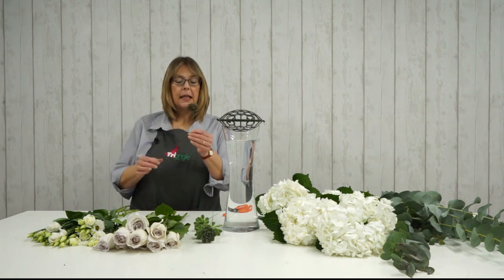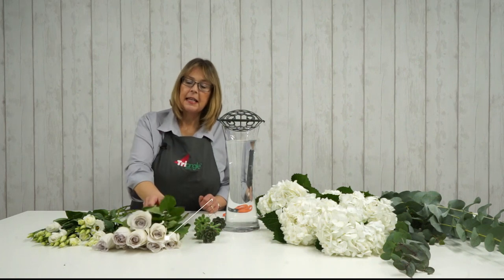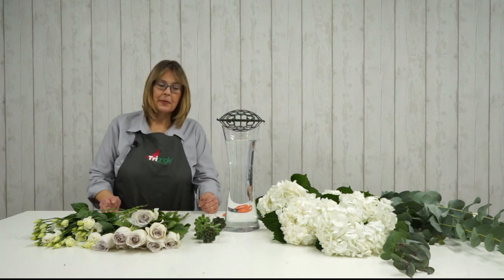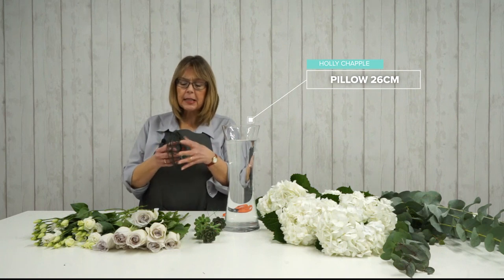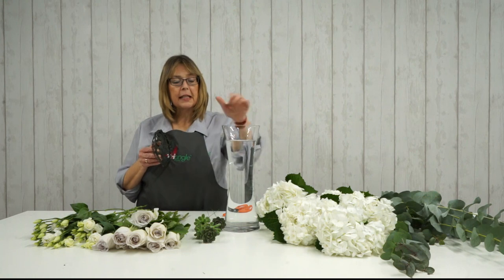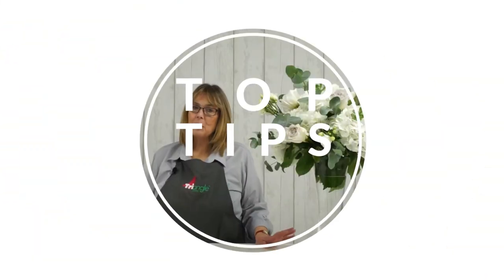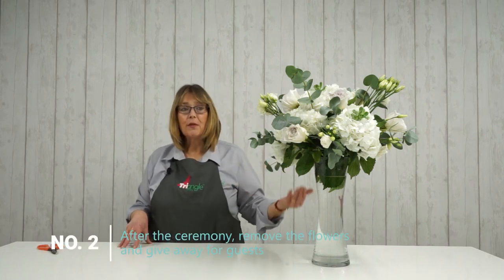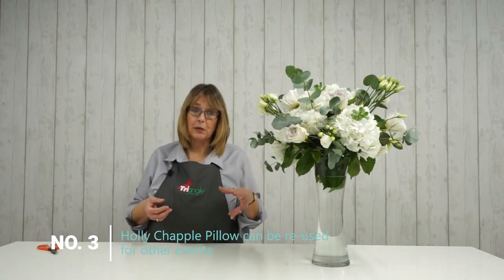Ep Fair-Aqua Inspired Wedding Table Centrepiece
In the video, our floral expert Debbie is demonstrating how to eco friendly, sustainable table centrepiece for a wedding in a fair aqua inspired, neutral colour palette. Soft and elegant hues incorporating hydrangea, eucalyptus and roses are popular all year round. Instead of using floral foam, holly chapple pillows have become a florist staple in 2020, re-useable and supportive for all types of designs.

In this arrangement, you will need:
Hydrangea Colombian Ivory
Rose Earl Grey
Eucalyptus Cinerea
Holly Chapple Pillow
Waisted Vase (of choice)
Echeveria (decorative or plants) Winco Mix (20’s)
Lisianthus Rosita White (Double)
Florist box including scissors

For all the products used in the video, you can buy online for delivery direct to your door

Follow our series of incorporating elements of Colorstrology with flowers with Triangle Nursery over the course of the year in 2020. Colorstrology combines astrology with intuitive wisdom and meta-physical power of colour to create a personal colour for each month of the year. In March, Aqua is great for meditation, for rest, for tuning into your imagination.

Title: Holding Hands
Artist: P C III